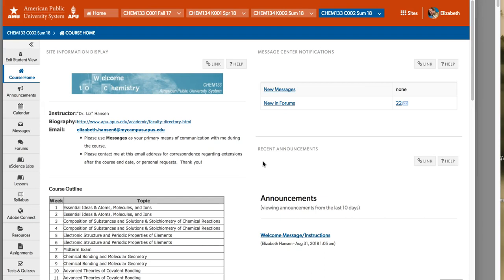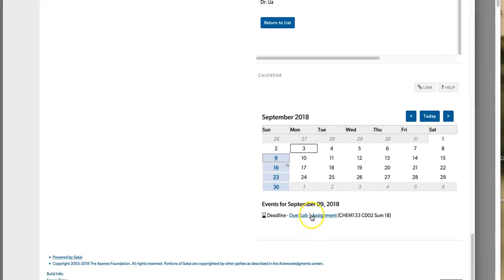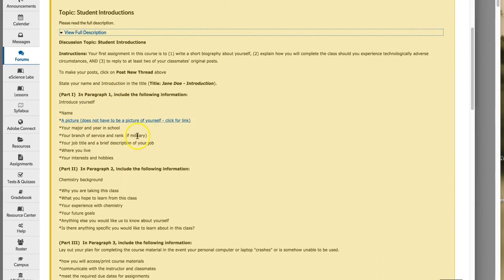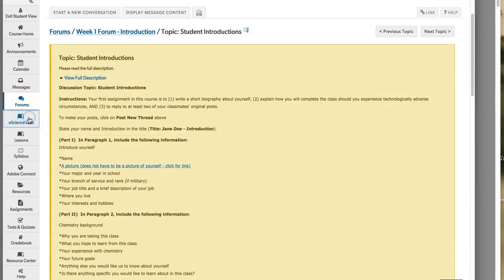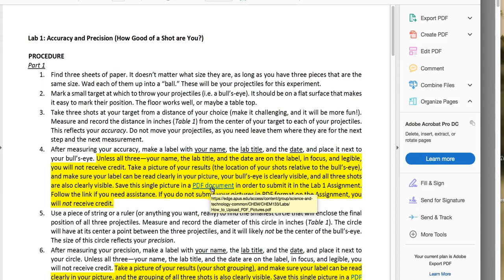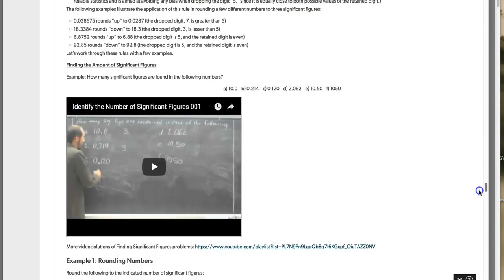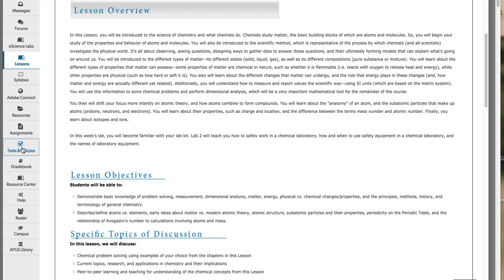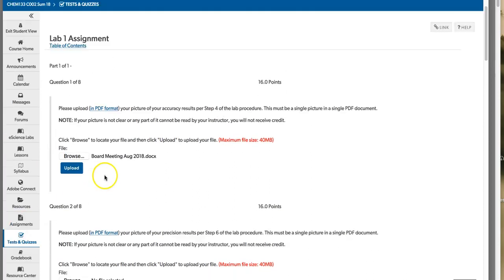CHEM 133 Intro Video